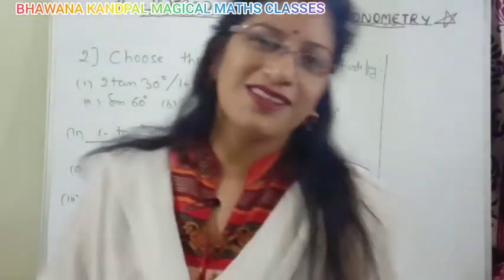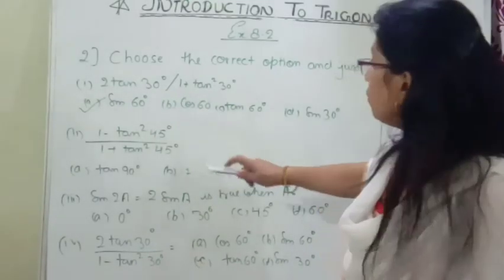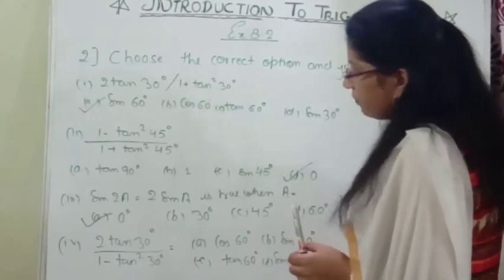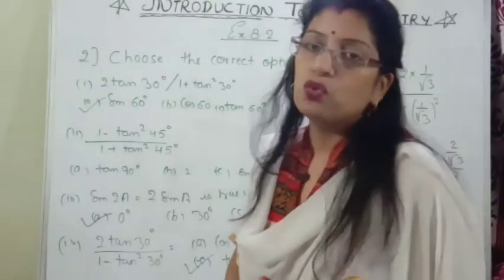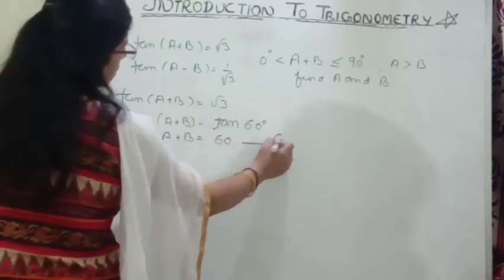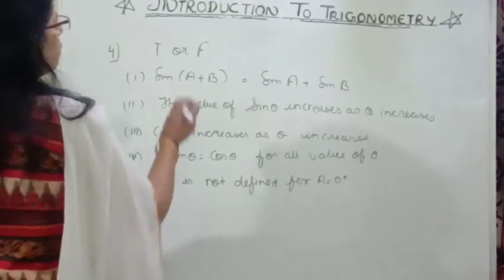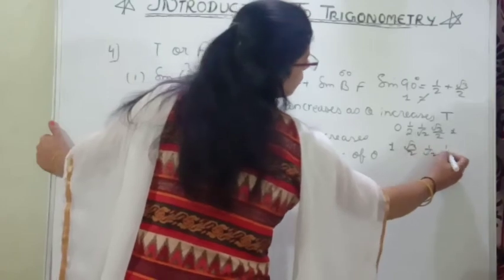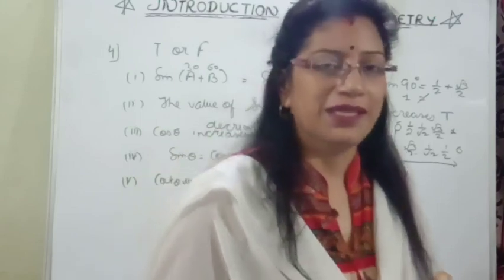Grade 10th Ex 8.2 question no. 2,3 and 4